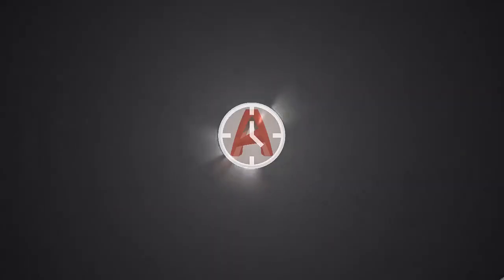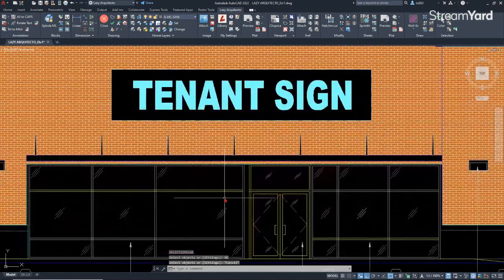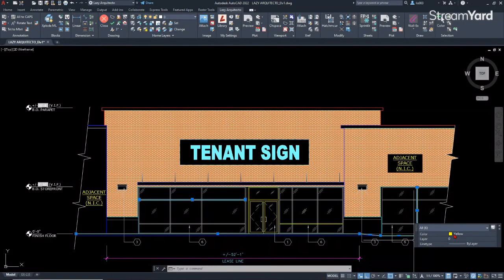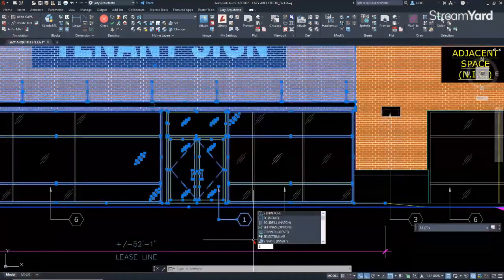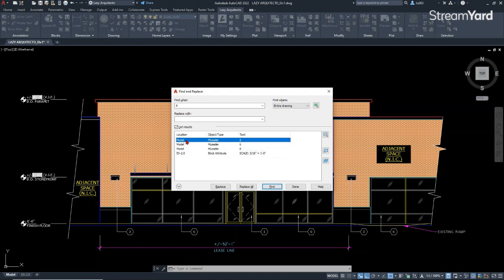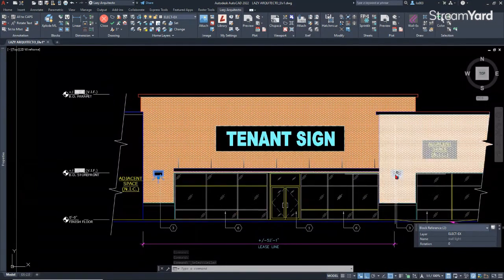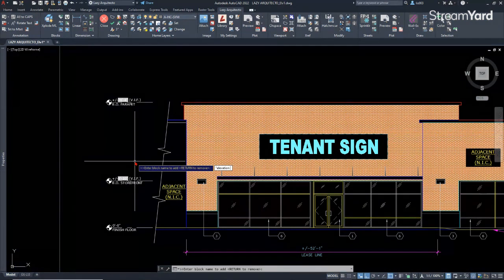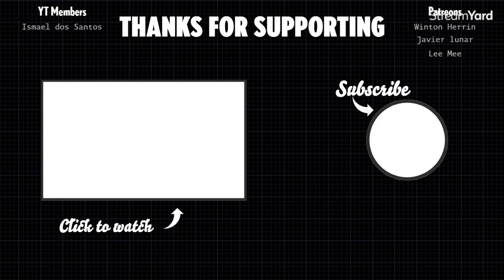AutoCAD Selections Professional Tips and Techniques [Simplify Your Life]